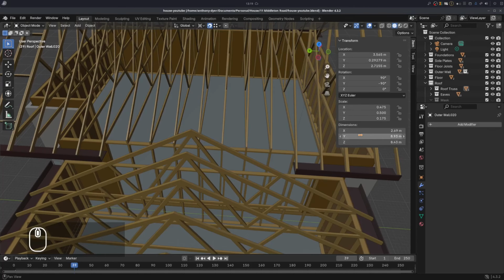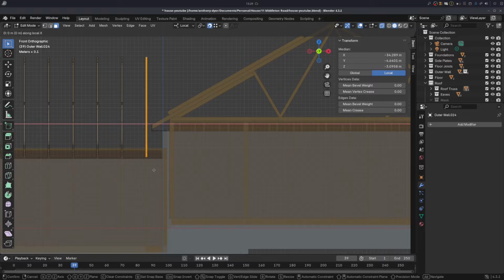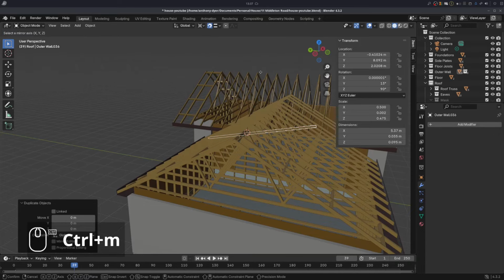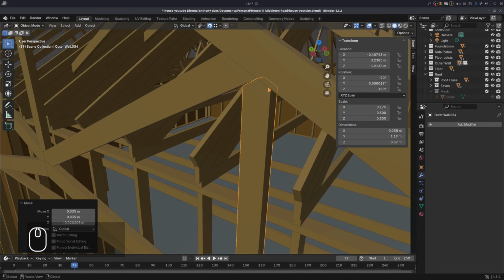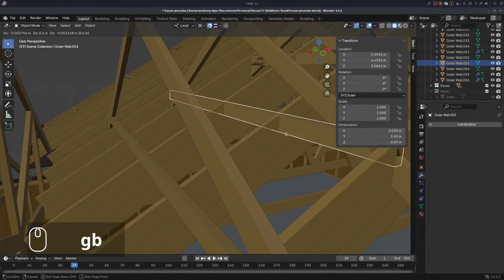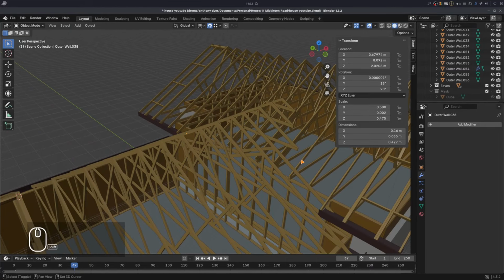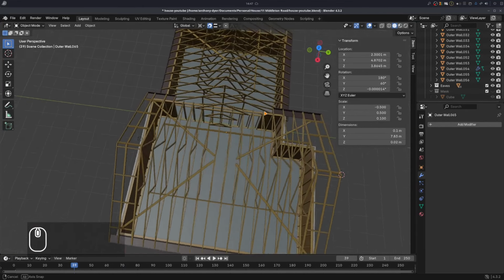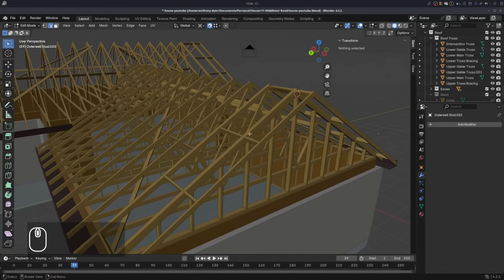Building a House in Blender. Part 5: Boolean Modifier, Subdivision, Local Axes, More Examples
This is a multipart series intended to teach blender to beginners.

The emphasis of this tutorial series is to make objects with precise dimensions.

00:00 Introduction
01:08 Reinforcing existing rafters
02:50 Complex truss structures
10:37 Intersecting trusses
15:53 Bracing
19:10 Gable Support for trusses